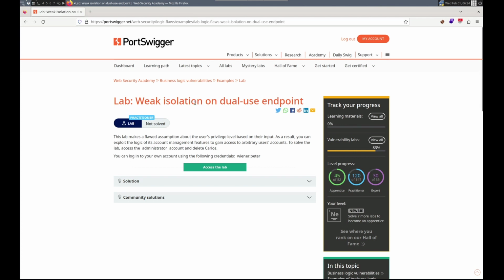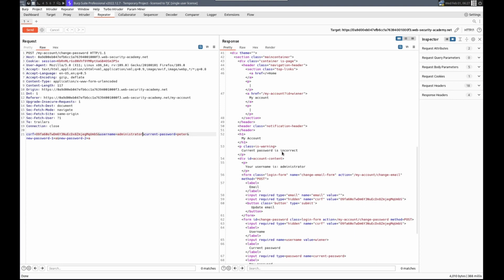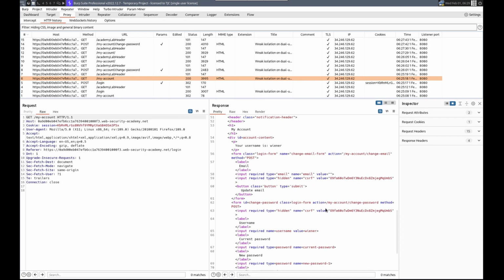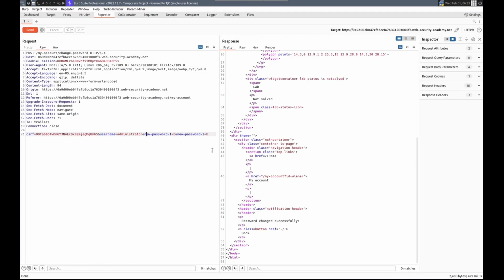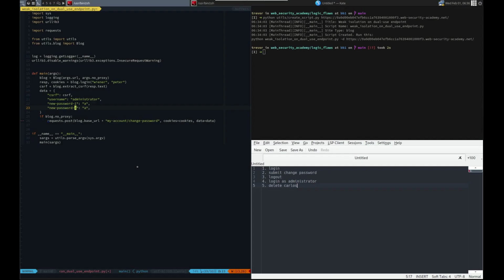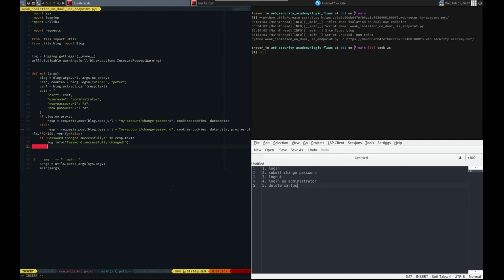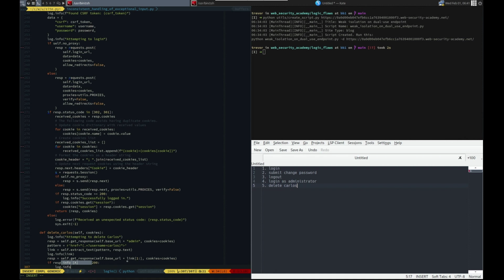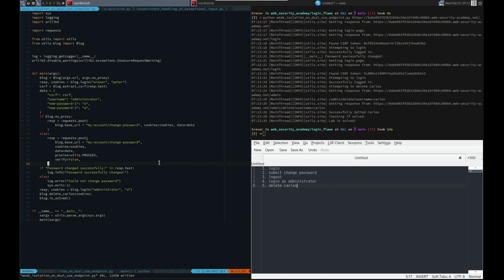Web Security Academy | Logic Flaws | 7 - Weak Isolation On Dual-Use Endpoint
In this video we write a Python script to solve a Logic Flaws lab in PortSwigger's Web Security Academy Labs.